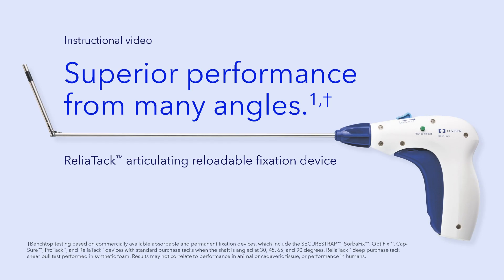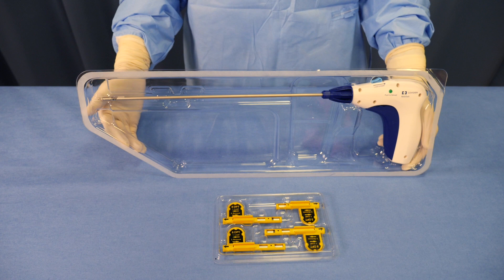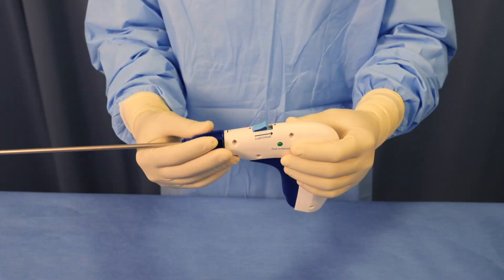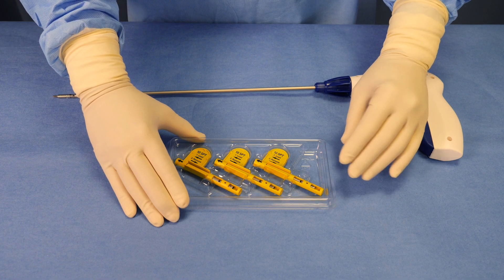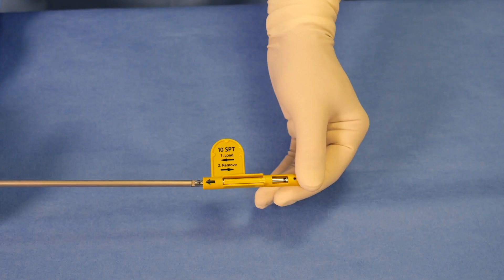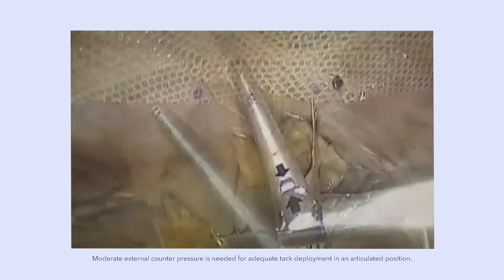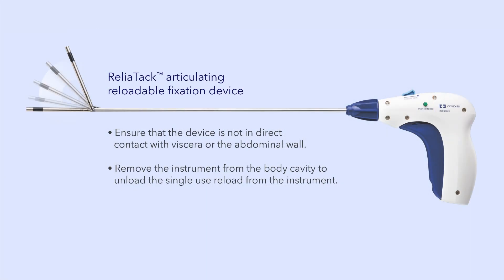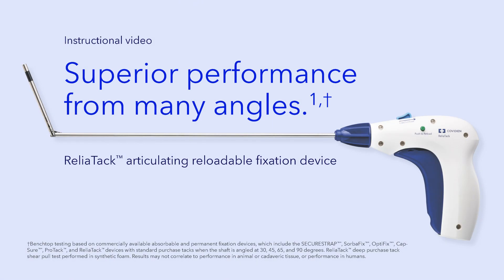ReliaTack™ Articulating Reloadable Fixation Device with Standard & Deep Purchase Tacks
A reloadable, absorbable, reticulating fixation device with standard and deep purchase tacks for ventral hernia repair.